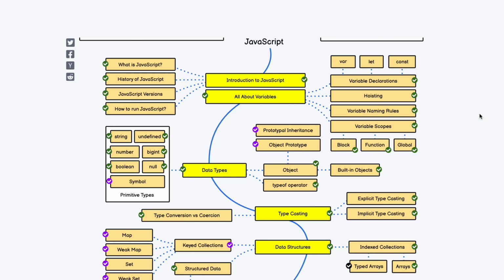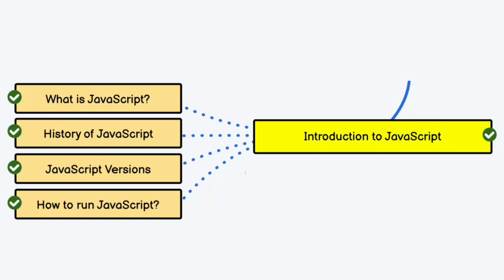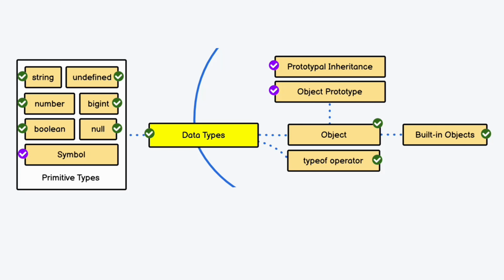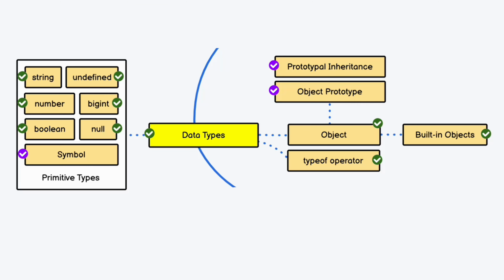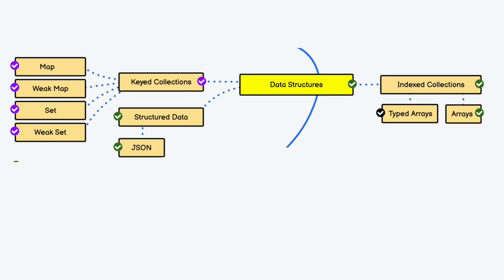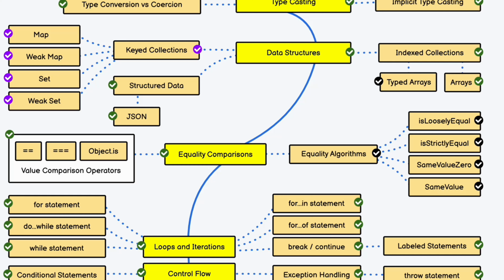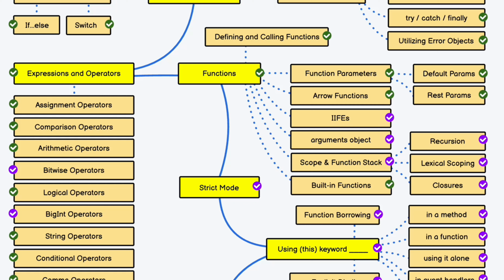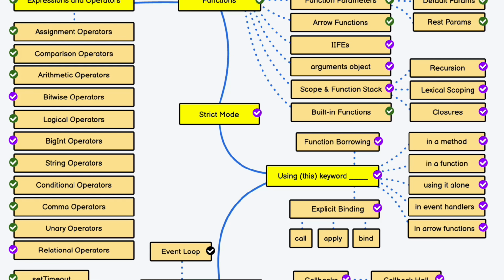Javascript RoadMap | Complete Javascript Mastery Roadmap For Beginners To Advance Topics In 2023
JavaScript is one of the most popular programming languages in the world, and it is used extensively in web development, mobile app development, and even server-side programming. If you're looking to learn JavaScript in 2023, here's a complete roadmap to help you get started and advance to more advanced topics.

Step 1: Learn the Basics of JavaScript
Before diving into advanced topics, it's essential to learn the basics of JavaScript. This includes understanding the syntax, data types, control flow, functions, and arrays. Here are some resources to help you get started:

Codecademy JavaScript Course
W3Schools JavaScript Tutorial
Mozilla Developer Network JavaScript Guide
Step 2: Get Familiar with HTML and CSS
HTML and CSS are essential technologies that are used alongside JavaScript to create web applications. You should learn the basics of HTML and CSS before diving deeper into JavaScript. Here are some resources to help you get started:

Codecademy HTML & CSS Course
W3Schools HTML Tutorial
W3Schools CSS Tutorial
Step 3: Understand the Document Object Model (DOM)
The DOM is a programming interface for web documents, and it is a crucial concept to understand when working with JavaScript. The DOM allows JavaScript to manipulate HTML and CSS, and it is an essential part of web development. Here are some resources to help you understand the DOM:

Mozilla Developer Network DOM Guide
W3Schools DOM Tutorial
Step 4: Learn Advanced JavaScript Concepts
Once you have a good understanding of the basics of JavaScript, it's time to dive deeper into advanced concepts. Here are some topics to explore:

Asynchronous JavaScript and Promises
Higher-order functions and closures
ES6 and newer features of JavaScript
Regular expressions in JavaScript
Here are some resources to help you learn advanced JavaScript concepts:

Mozilla Developer Network JavaScript Reference
Eloquent JavaScript
JavaScript.info
Step 5: Frameworks and Libraries
Frameworks and libraries are pre-written code that you can use to build web applications more efficiently. Here are some popular JavaScript frameworks and libraries to explore:

React
Angular
Vue.js
jQuery
Node.js
Express.js
Here are some resources to help you learn these frameworks and libraries:

React Documentation
Angular Documentation
Vue.js Documentation
jQuery Documentation
Node.js Documentation
Express.js Documentation
Step 6: Practice, Practice, Practice!
As with any programming language, the best way to improve your skills is to practice coding. Here are some resources to help you practice your JavaScript skills:

Codewars
HackerRank
Project Euler

Conclusion

JavaScript is a vast language, and it takes time and practice to become proficient. With this roadmap, you should have a good understanding of the steps needed to learn JavaScript in 2023, from the basics to advanced topics, frameworks, and libraries. Remember to practice coding regularly and to always be open to learning new things!

Workout Video: